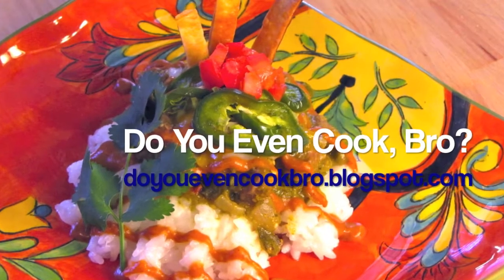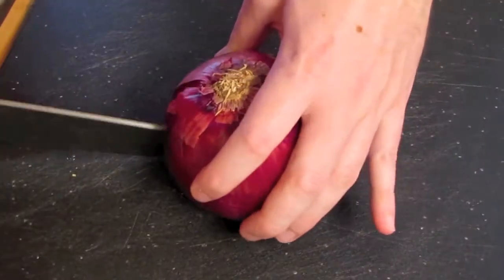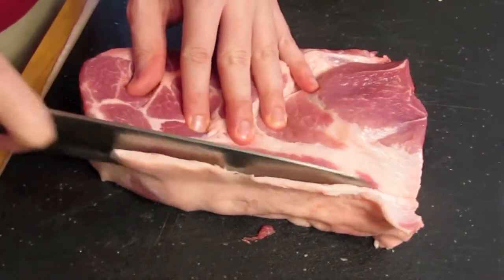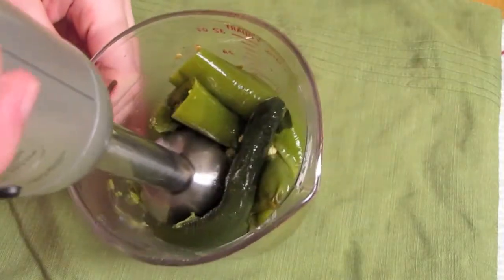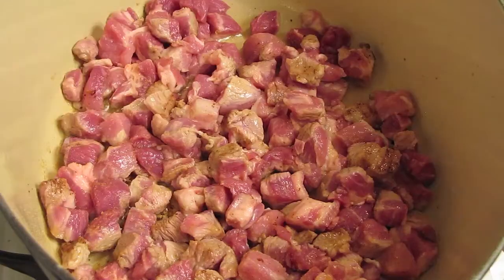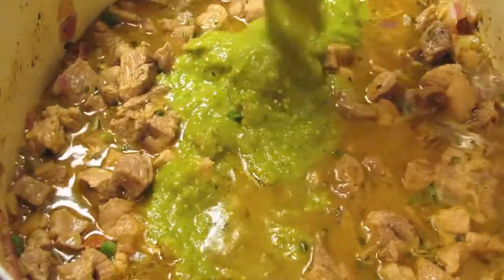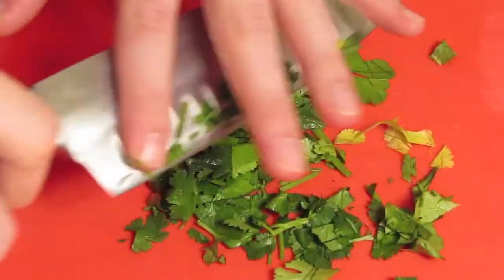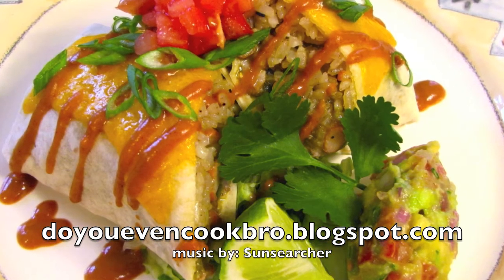Colorado Green Chili (HD)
Instructional video on how to make Colorado Green Chili

Check out doyouevencookbro.blogspot.com for the ingredient amounts and more info.